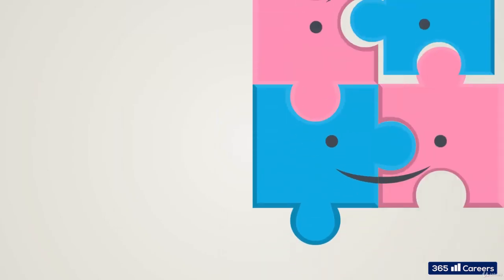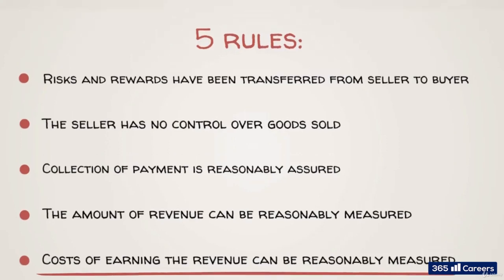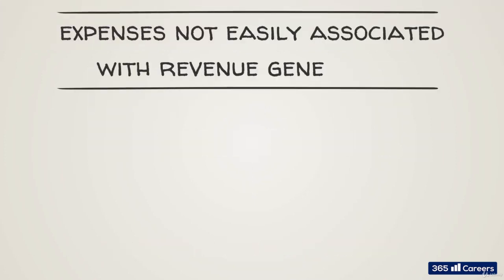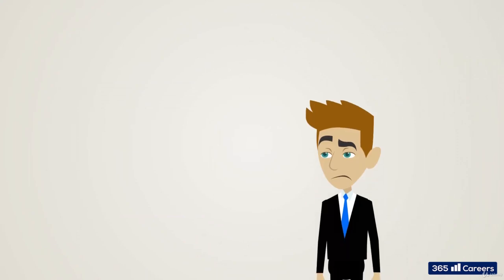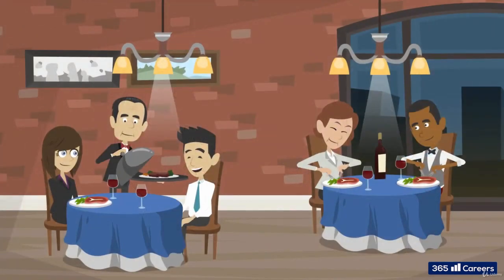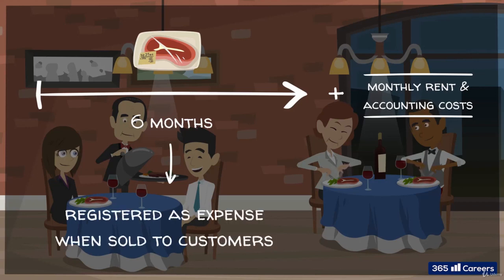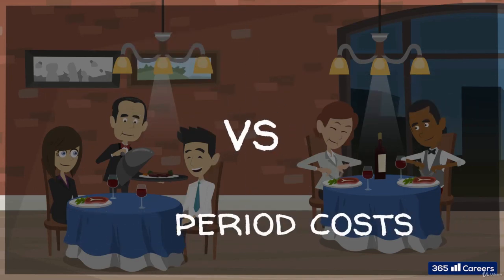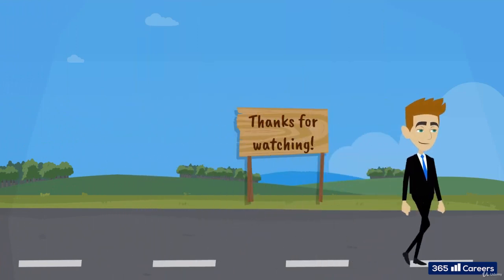245: Technical aspects of cost recognition